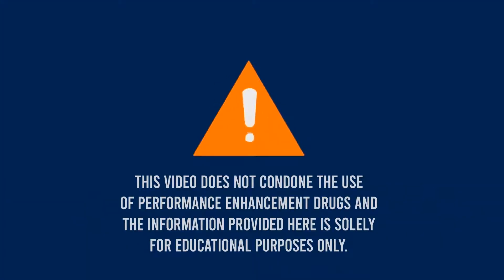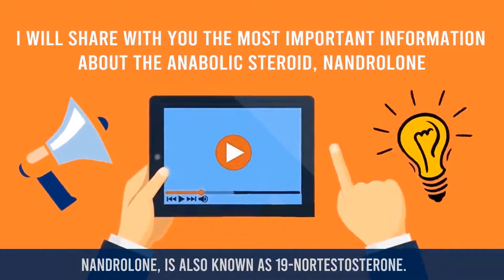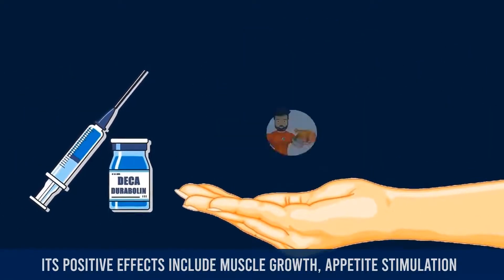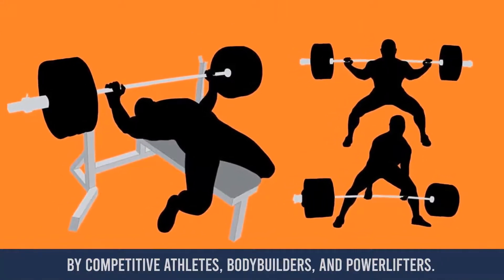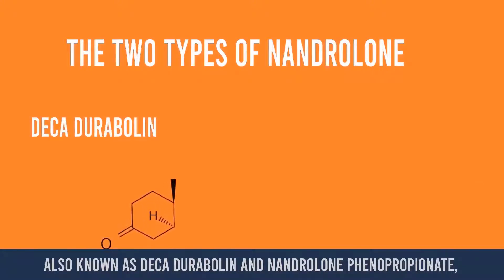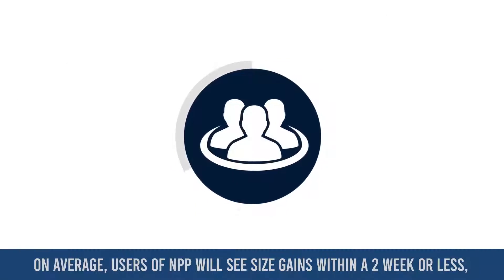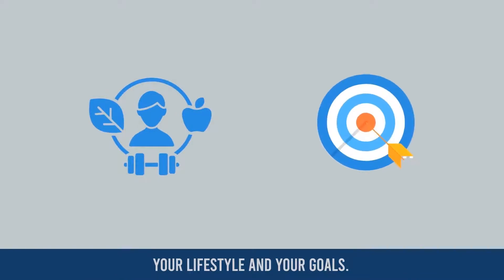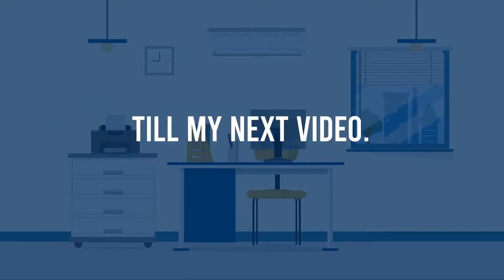Nandrolone - 1 Minute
Nandrolone, also known as 19-nortestosterone, is an androgen and anabolic steroid which is used in the form of esters such as nandrolone decanoate and nandrolone phenylpropionate. Nandrolone esters are used in the treatment of anemias, cachexia, osteoporosis, breast cancer, and for other indications.